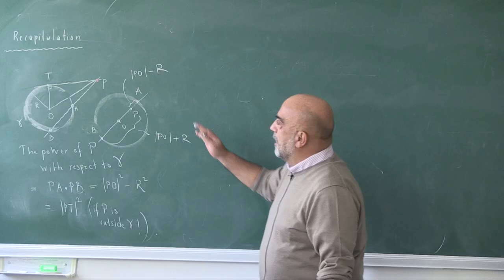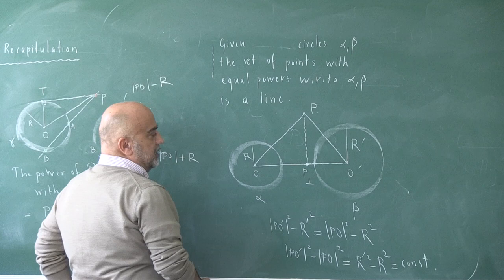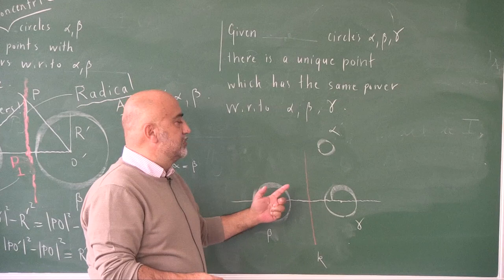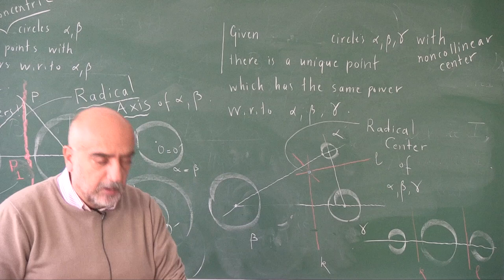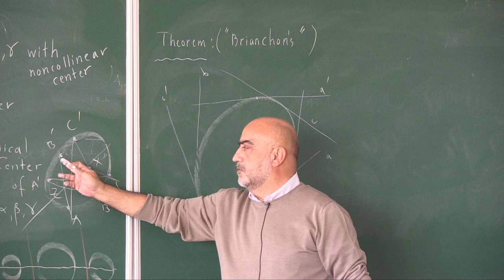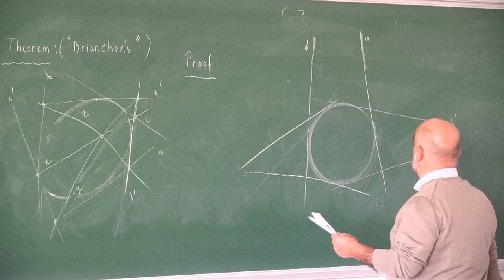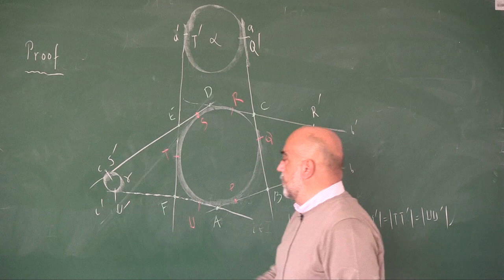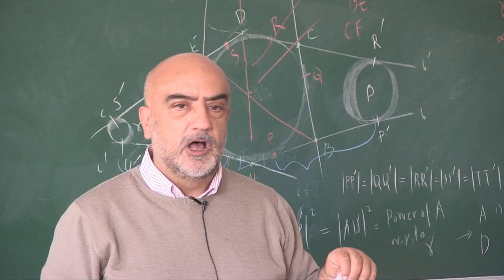MATH 373 - Geometry I - Week 8 Lecture 1